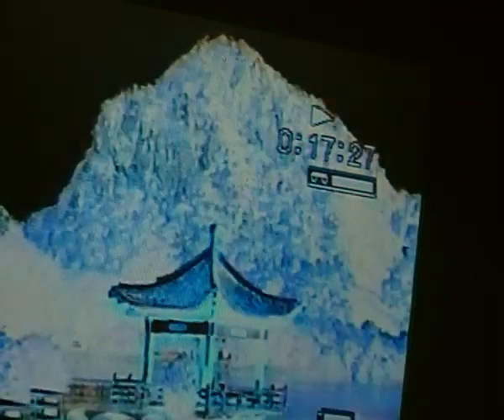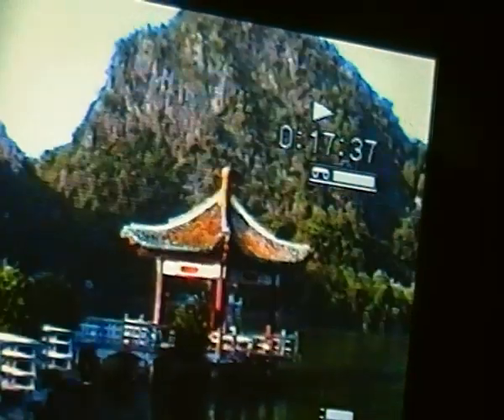A perfect park ths park is like walking around a painting-3/4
The park is best park I have ever gone round it has caves in it the 3 video has a painting that is worth seeing 30 sec into the tape